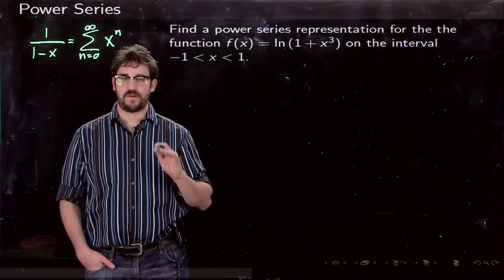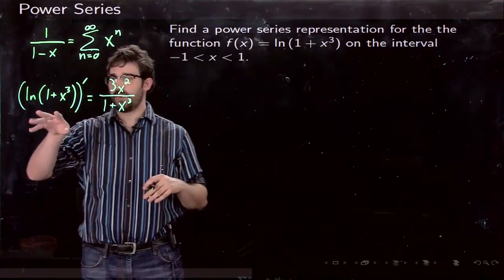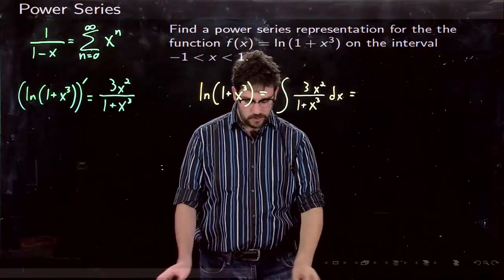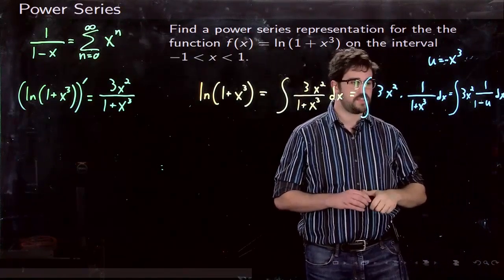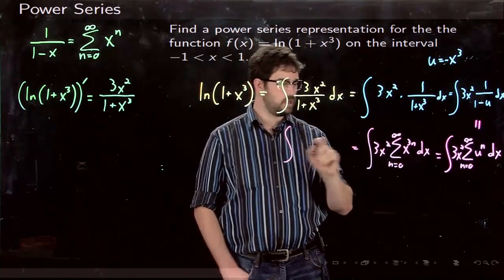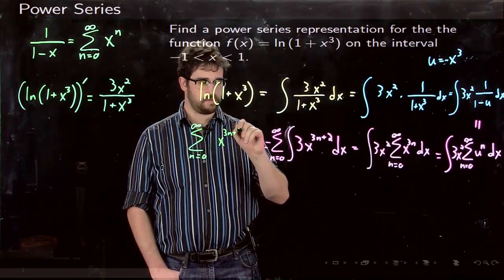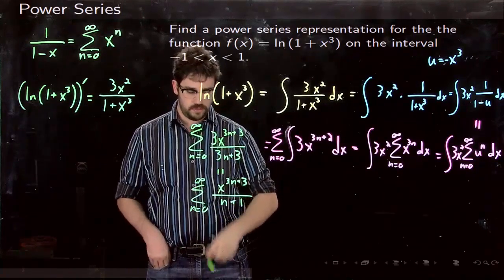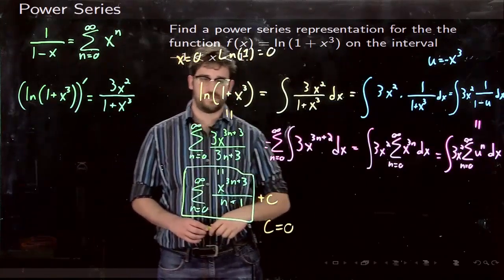Copy of 119b